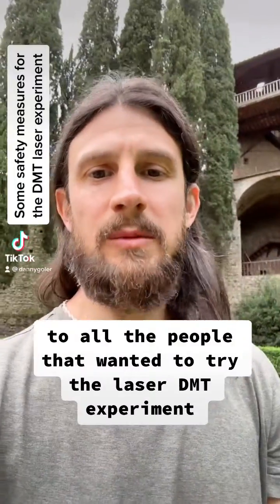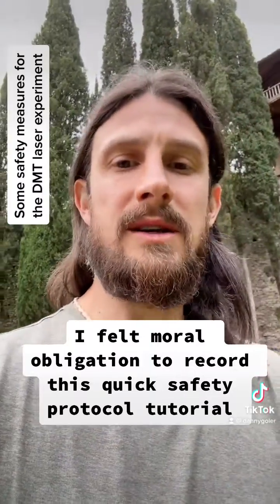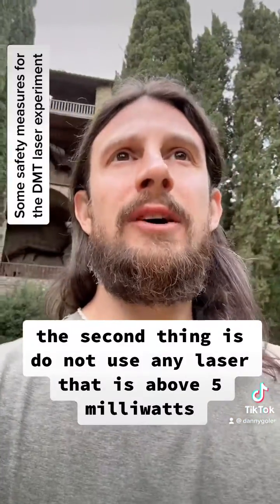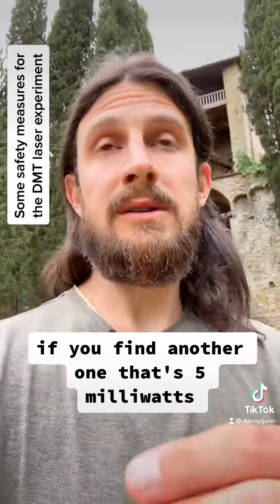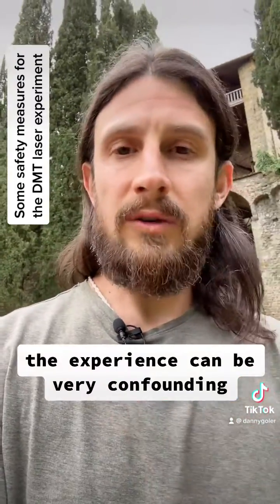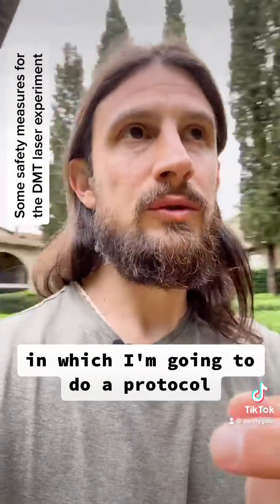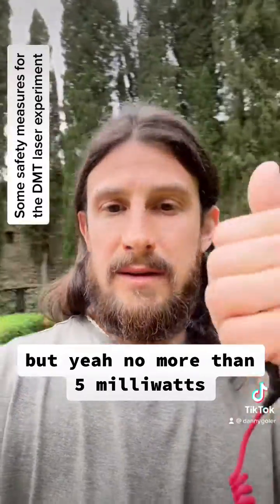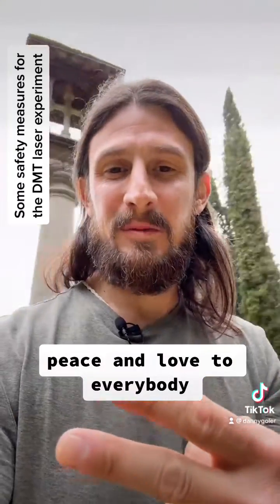DMT Laser Experiment - Safety Measures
This is a direct responce to all the people who want to try the DMT Laser